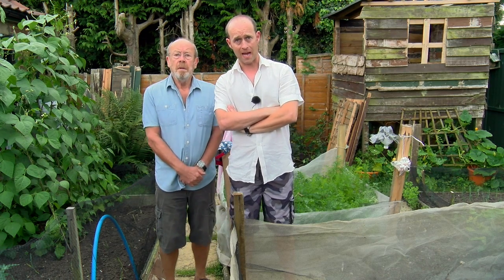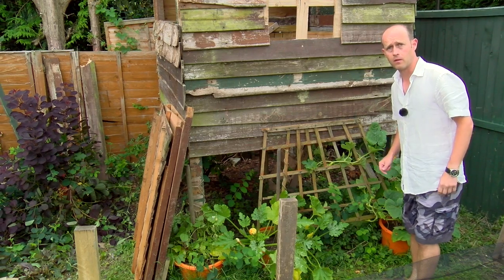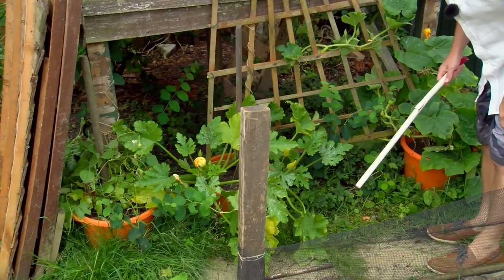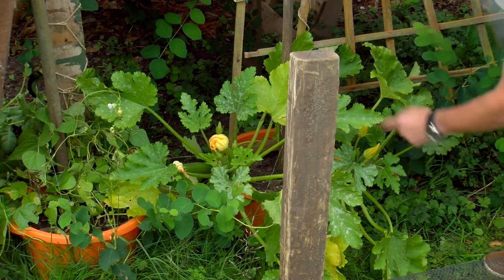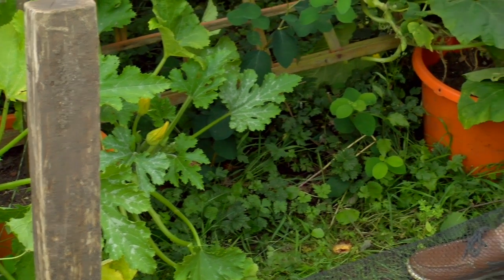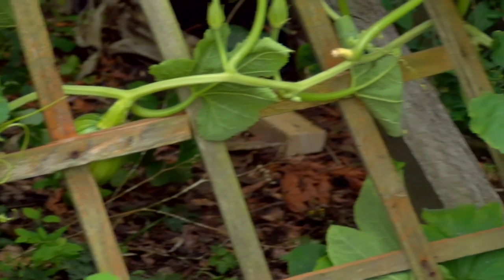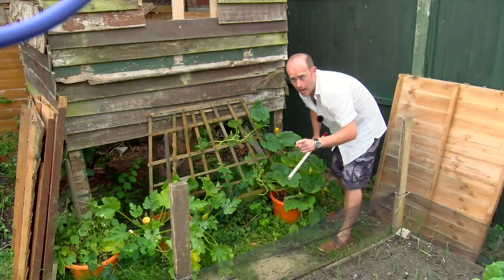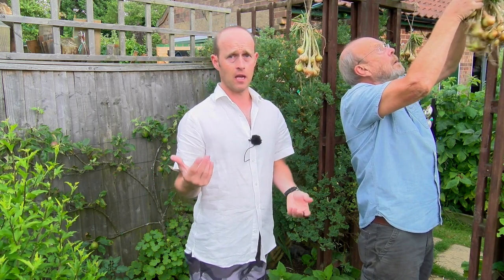Growing in buckets!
what have we got in our buckets??